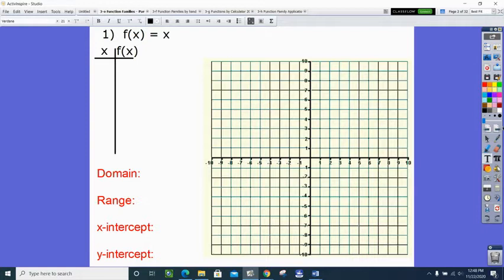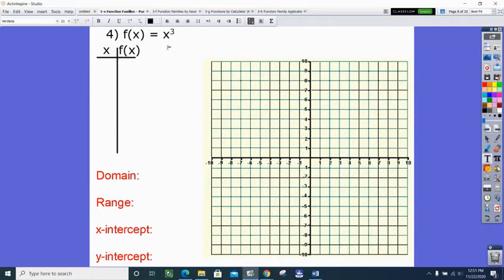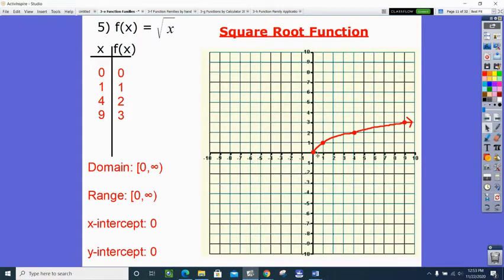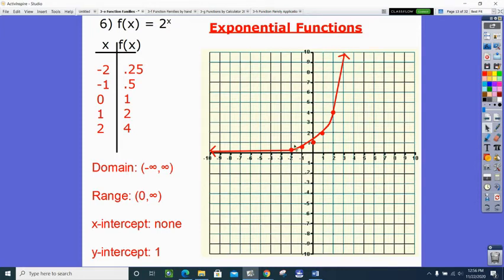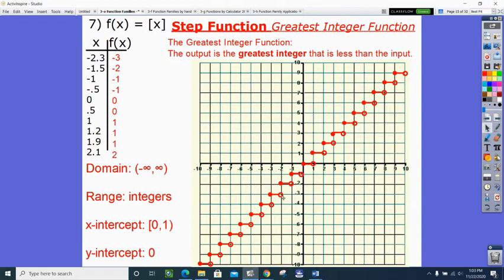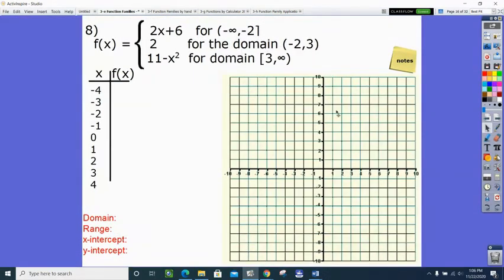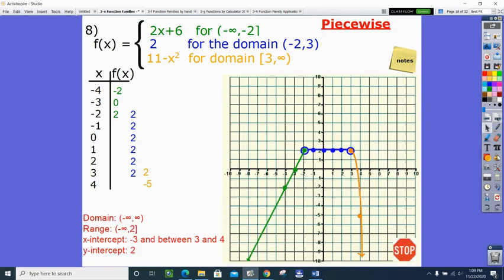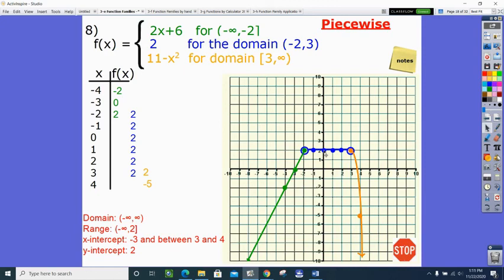Alg 3 e Family Functions Parents